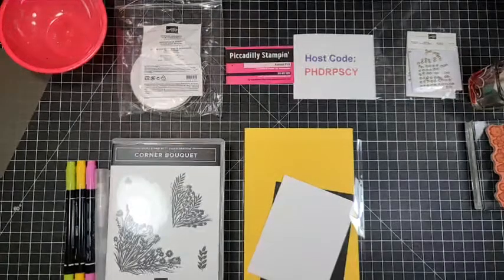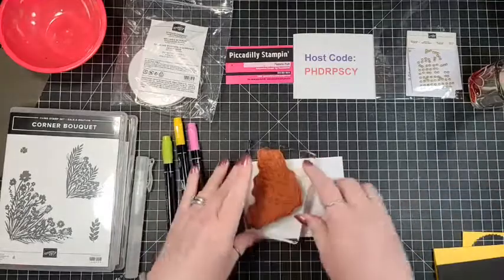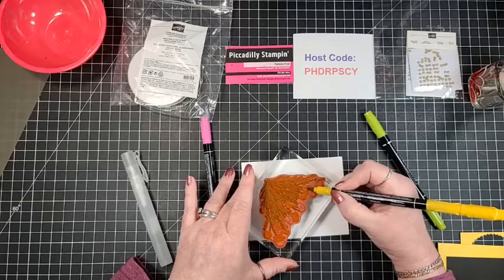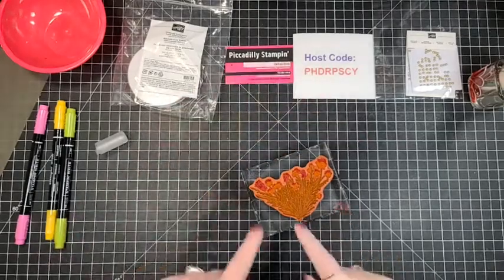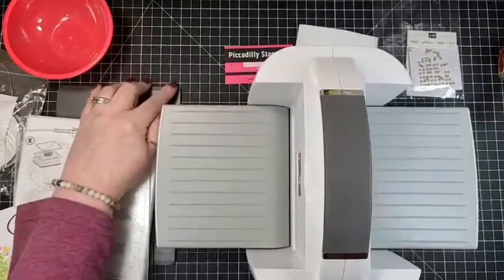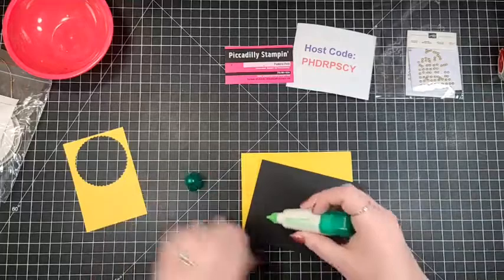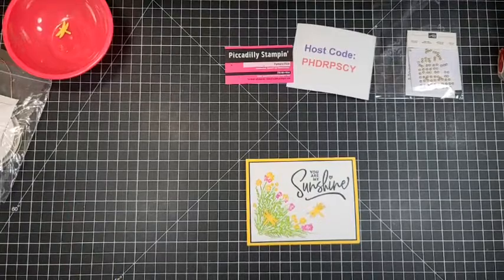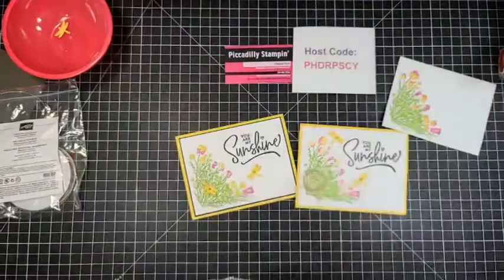How to faux watercolor on your cards - Piccadilly Parfait - 02/26/21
This is raw unedited video.  There is a link to my store down below if you would like to purchase any of these items, want to join my team or want to sign up for Paper Pumpkin.  Thanks for stopping by and watching my video.